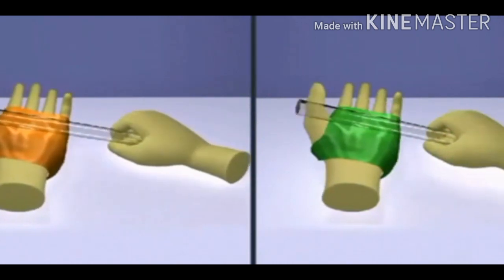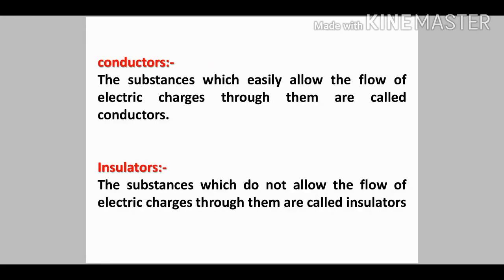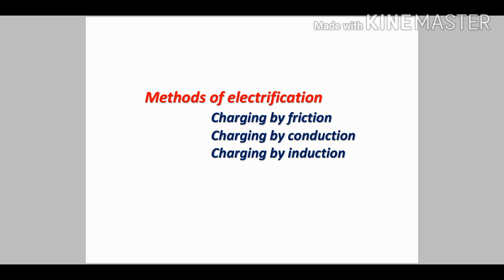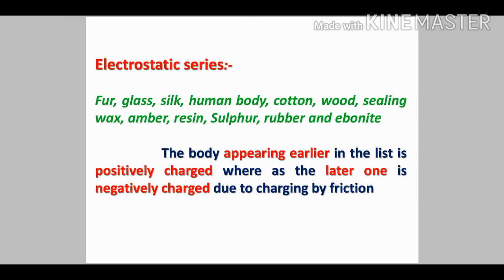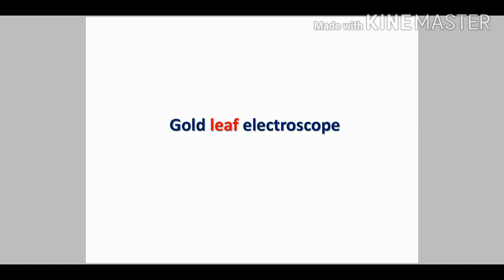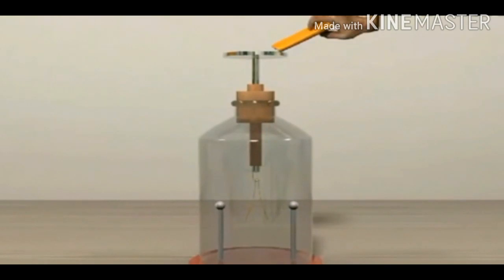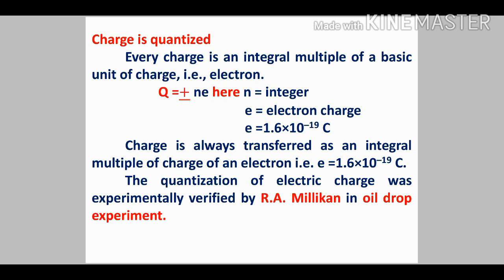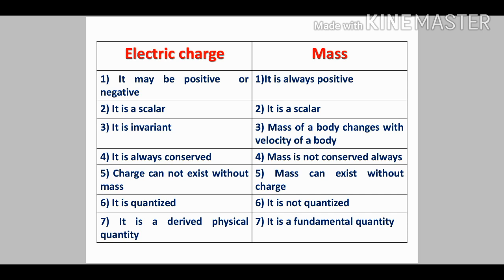CHAPTER - 02 | LECTURE 01 I ELECTRIC CHARGES AND FIELDS | BY RAVISHANKAR SIR.